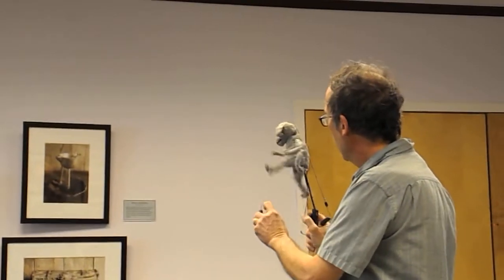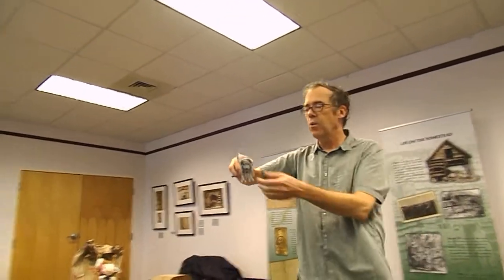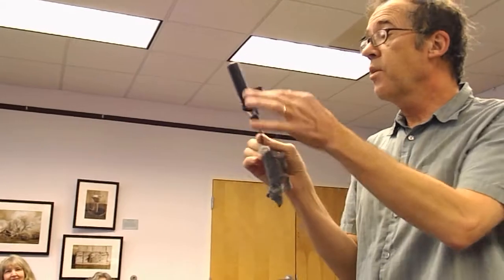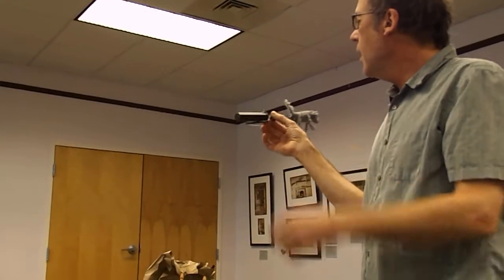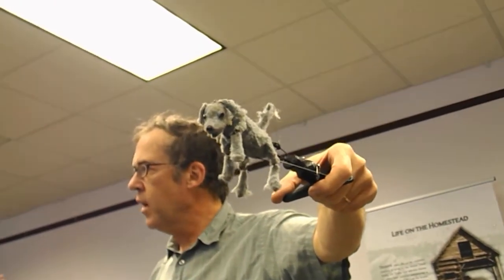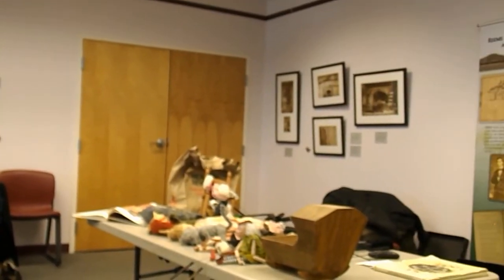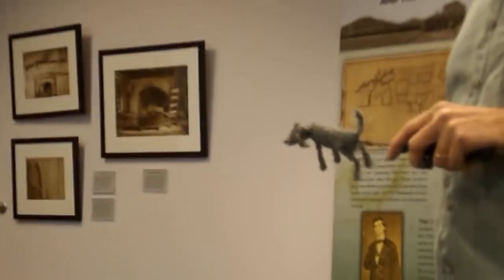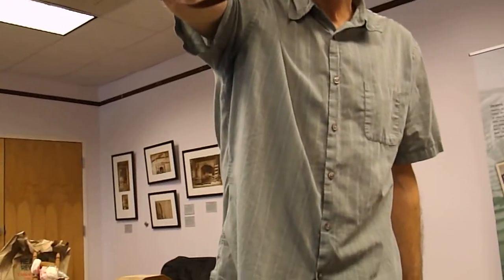Hobey Ford Puppeteer rod puppet demo 6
Hobey Ford presented Tips and techniques of his wonderful hand made and created rod puppets to the GoFigure Doll group Jan/2/2018